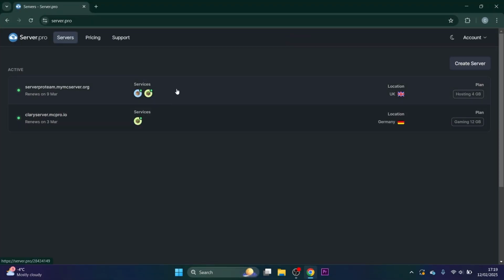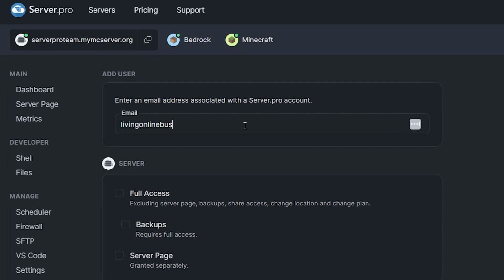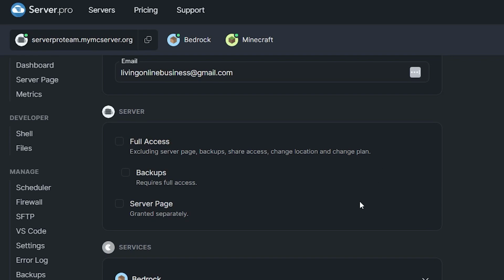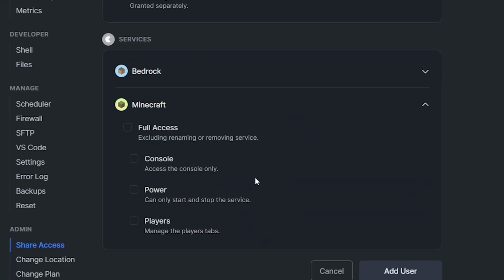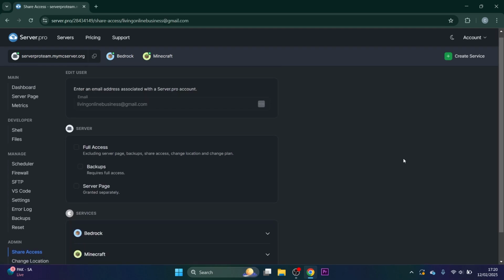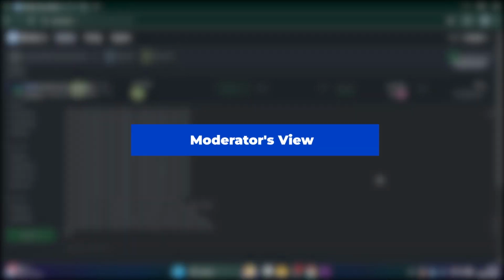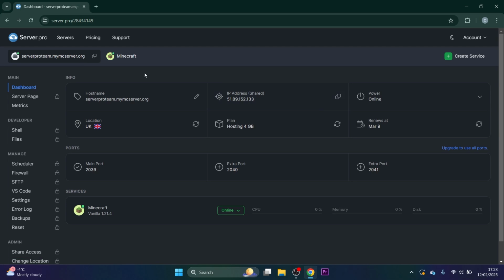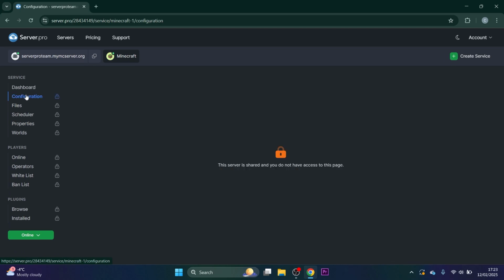How to Give Access to Your Server - Server.pro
In this video, we show you how to give players access to your server on Server.Pro.
There are many permissions you can give other players including full access or specific permissions.

Timestamps:
0:00 Intro
0:08 Giving Players Access
1:33 Moderators View
2:28 Outro